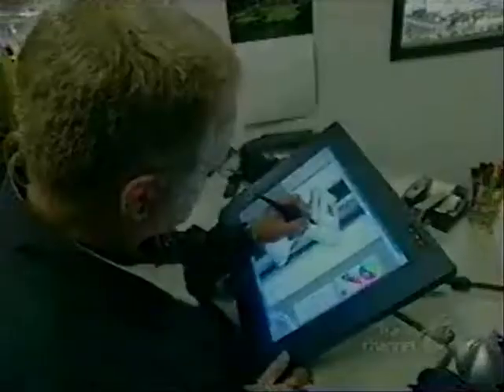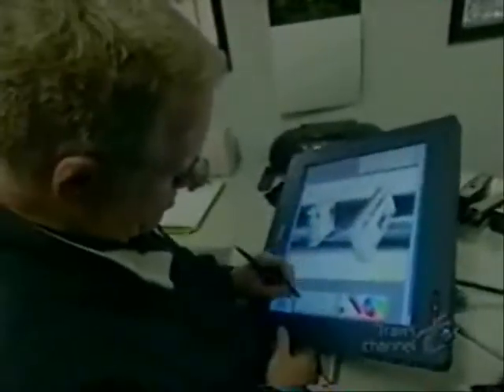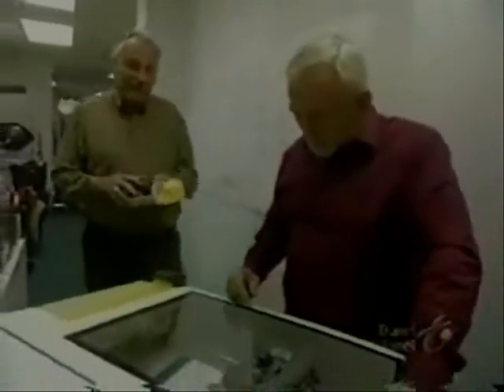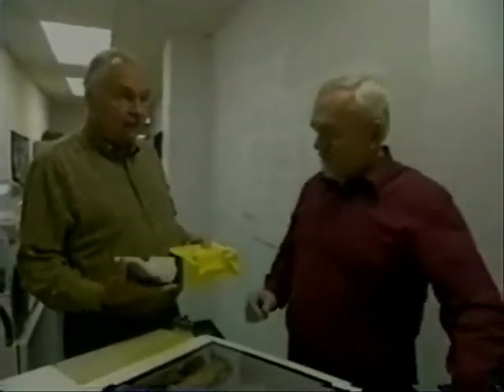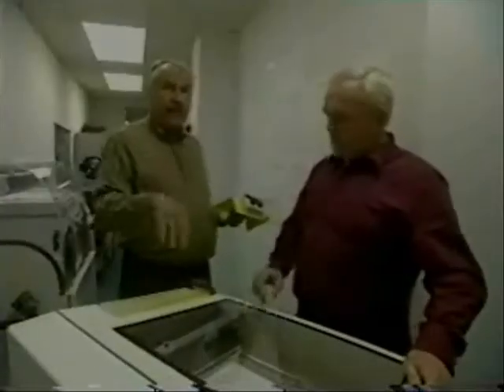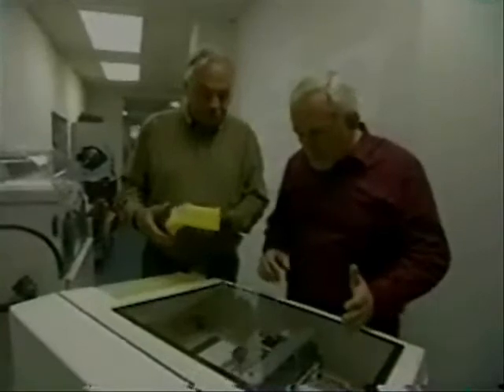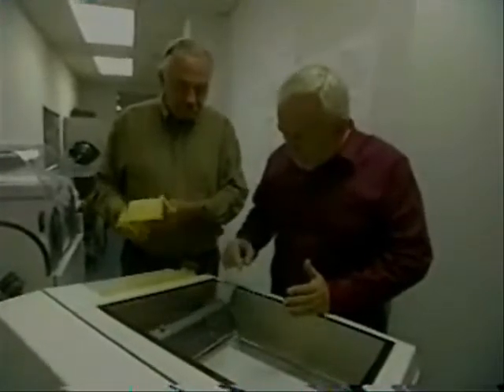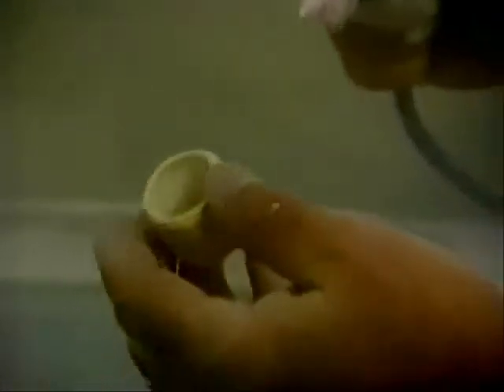Pelican Briefcase uses Z310 Zcorp 3D printer to print their prototypes